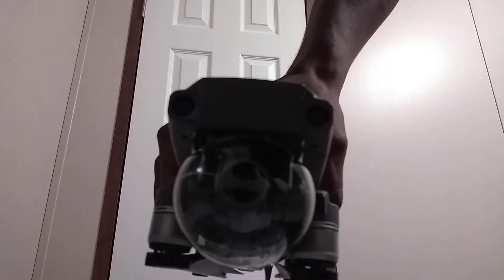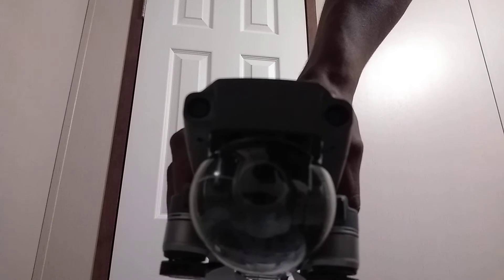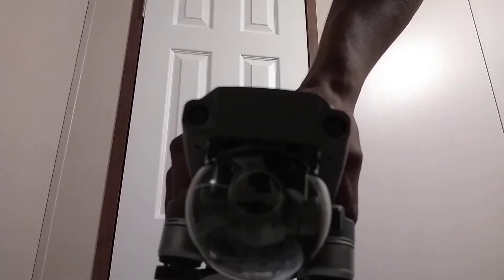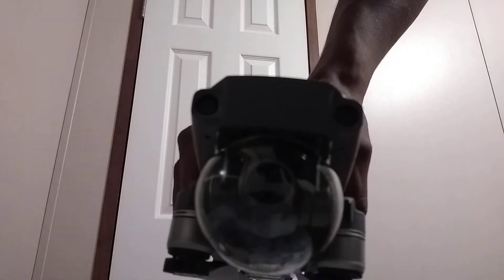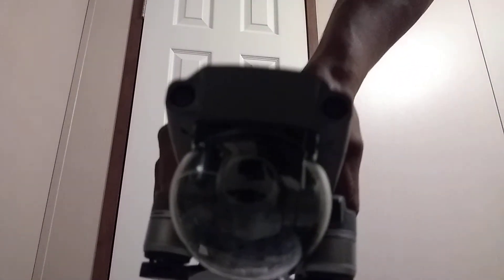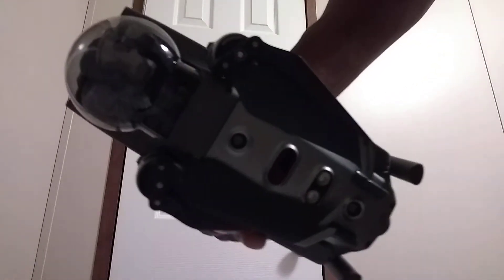How to properly remove the gimbal Guard from a DJI Mavic Zoom